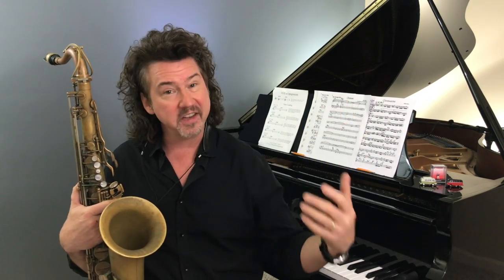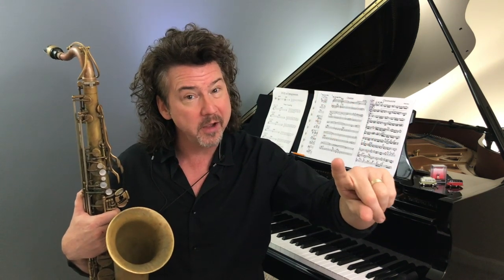Digging Deeper #137 "Rhythm, Time and Groove" & Cissy Strut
FOR ALL INSTRUMENTS - Welcome to DIGGING DEEPER. In video #137 Jeff digs in to the differences between Rhythm, Time and Groove. People often talk about these things as if they are the same, and they most definitely are NOT. Let's figure out what they actually are, and then figure out how to get ahead by practicing them.

Mentioned in this video:
• Write us for the pdf for this Digging Deeper Jazz video at DiggingDeeperJazz @ gmail.com